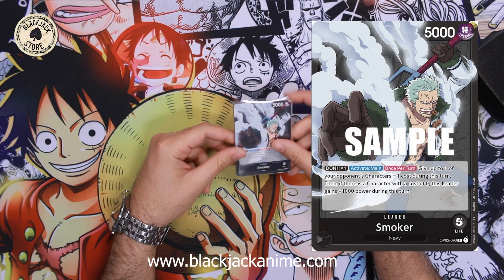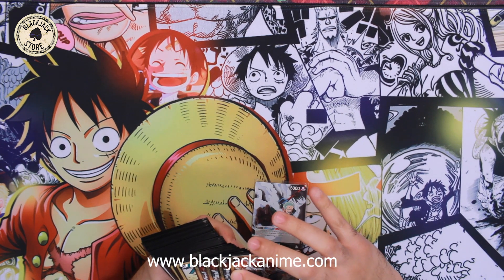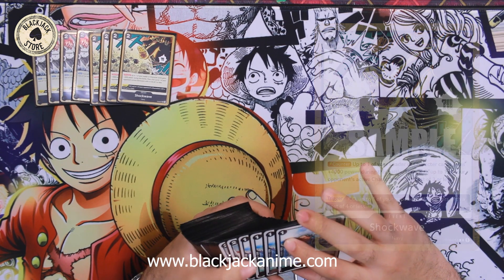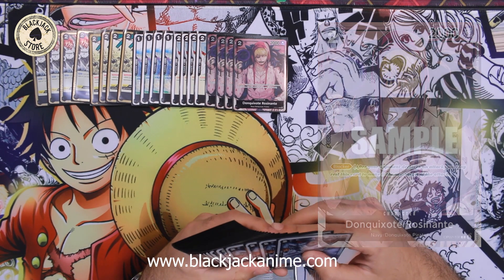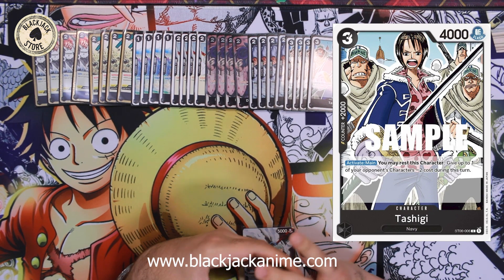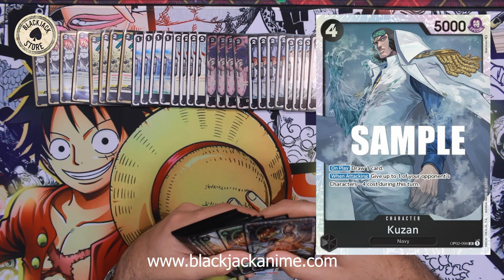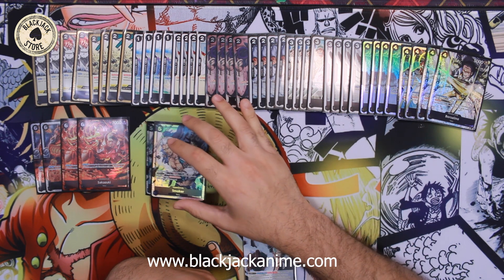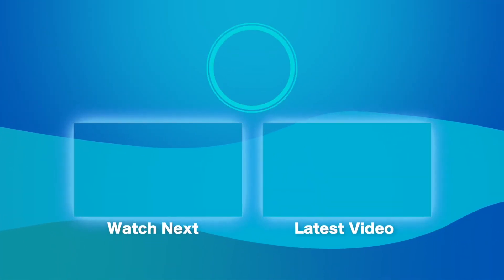Black Smoker Deck Conqueros Haki Tournament Winner - Two Time Winner May 9 & 16 Winner Deck Build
Hello my Nakamas,
Today we're going to talk about the new Controll Black Smoker Deckprofile! This is insane broken and Won Two Weeks at our Shop!

Quick reminder! Dont smoke!